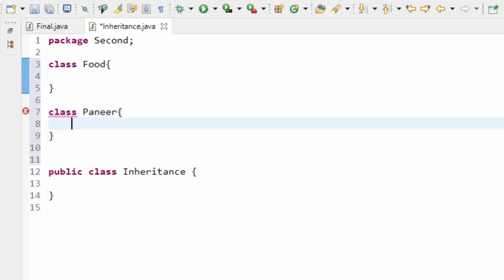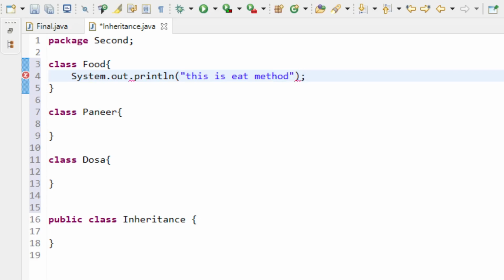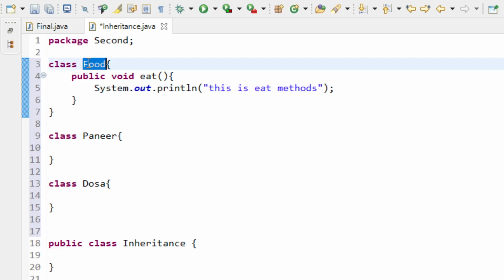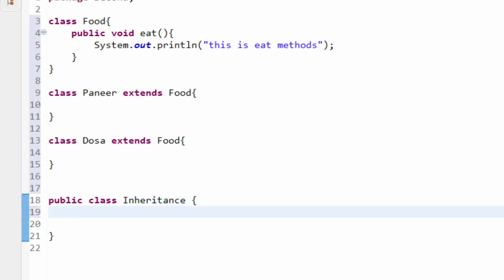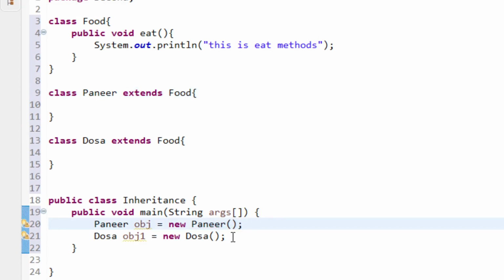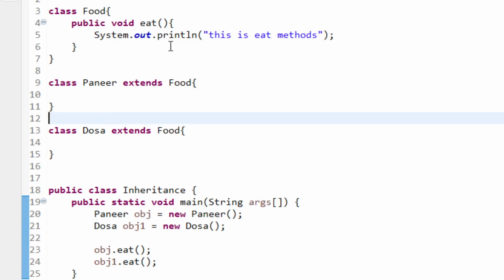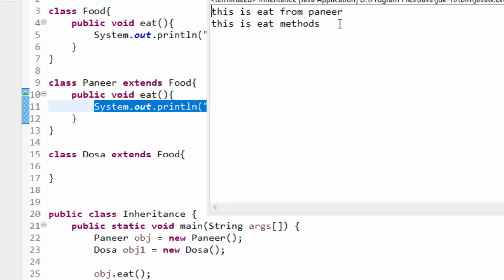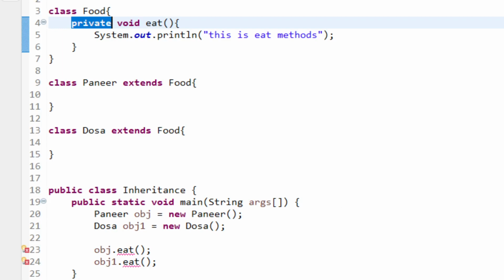Java Programming - 49 - Inheritance and Overriding